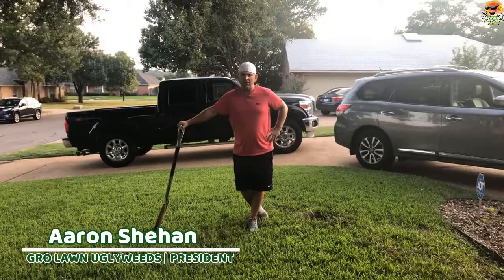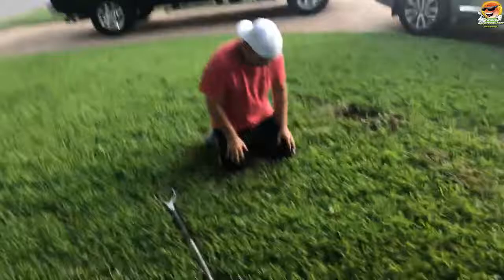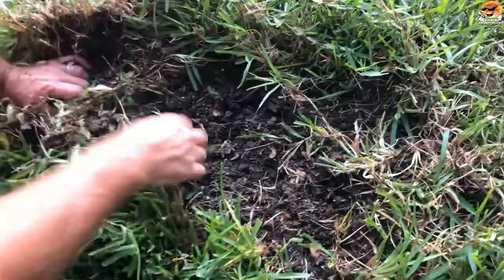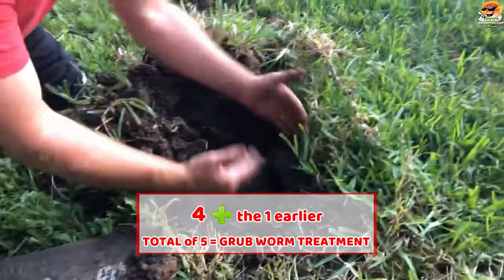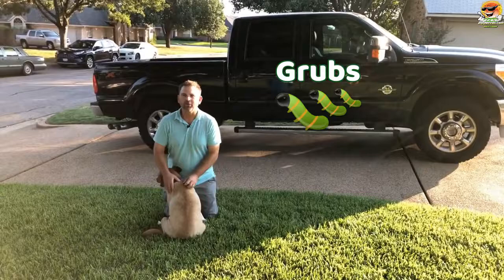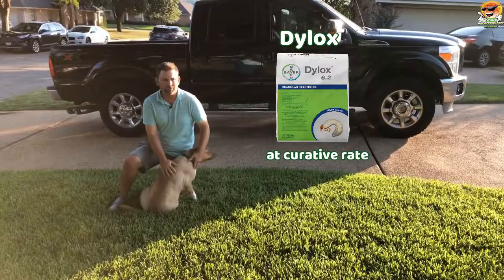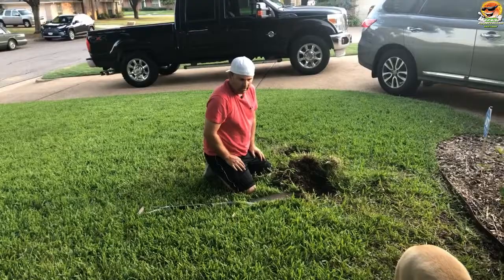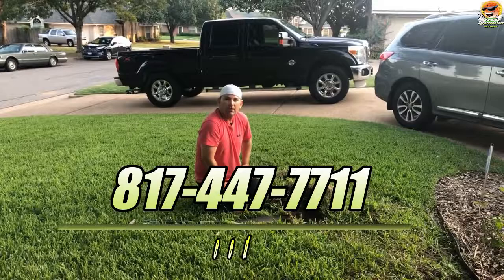GRUB WORMS ATTACK! OH NO!!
Hi Guys,

GRUBS, GRUBS, GRUBS,  these crawlers are silent attackers!
But we GOT TIPS, TIPS, TIPS for you to prevent these little fatties!

If you have questions in your yard, hit me up and I’ll do my best to address them may it be through another video, DM's/PM's or simply through comments section down below

Please be sure to check my collection of videos to get tips and best practices in maintaining your yard.

Gro Lawn Uglyweeds – your weed control expert is dedicated to help you achieve a greener, healthier and more weed free lawn.

Best,
Aaron